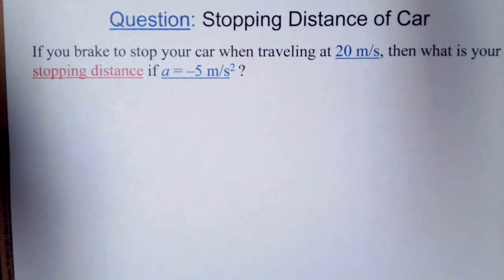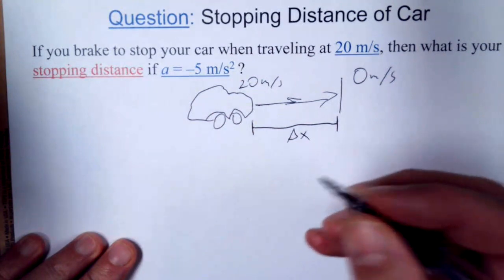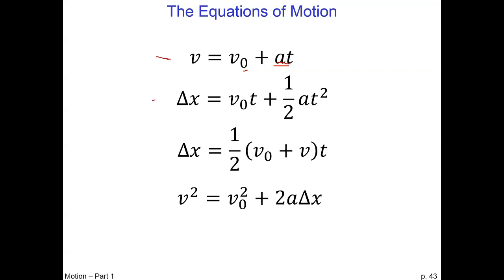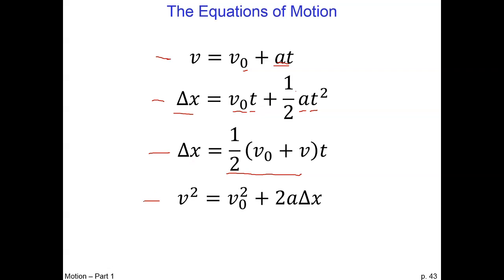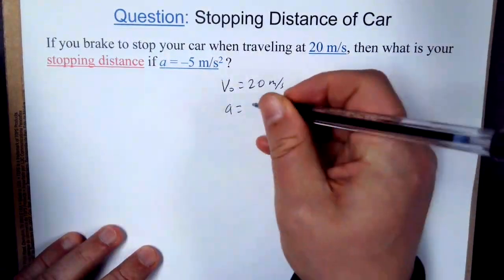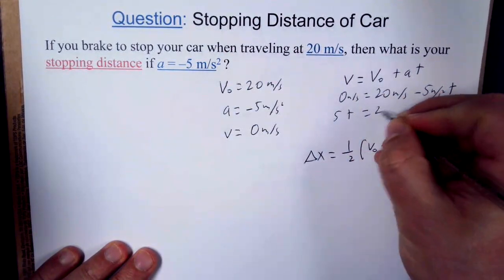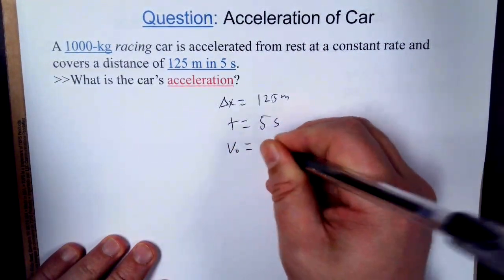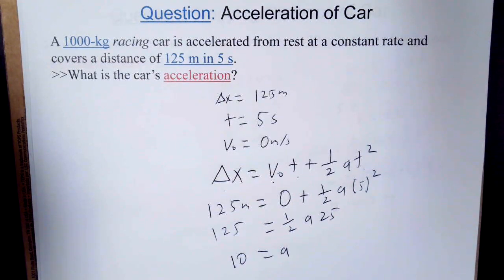Physics 201: Kinematic Equations